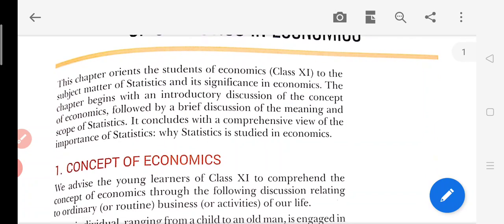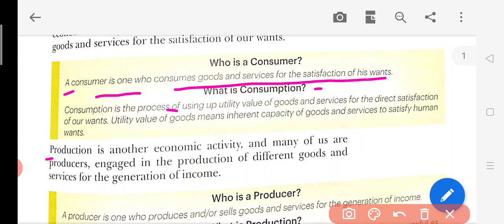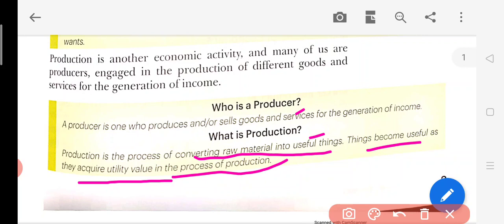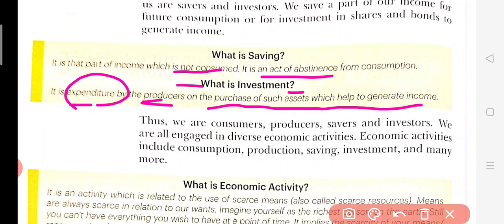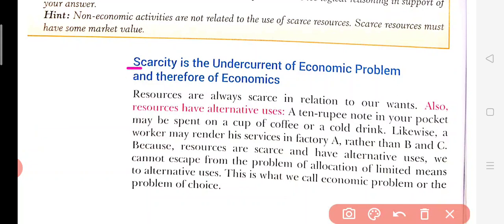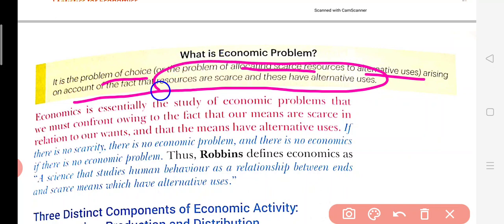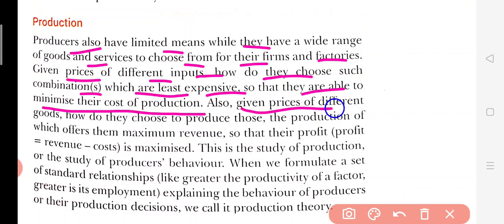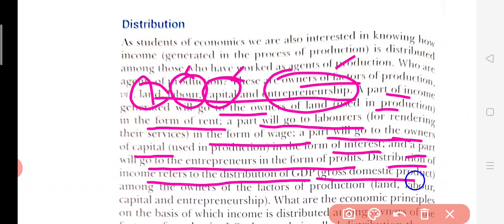Concepts of economics and importance of statistics part 1